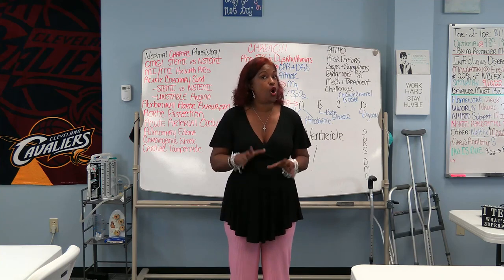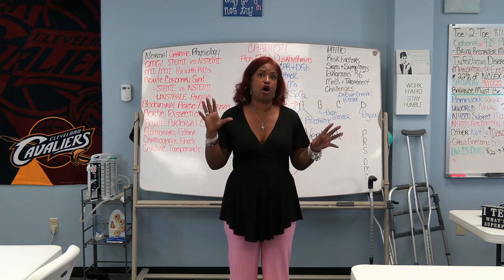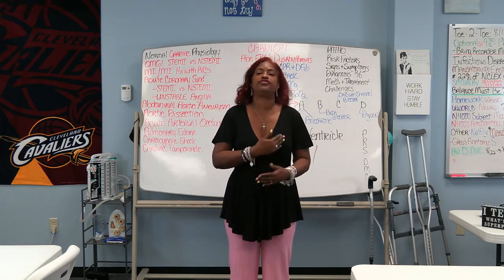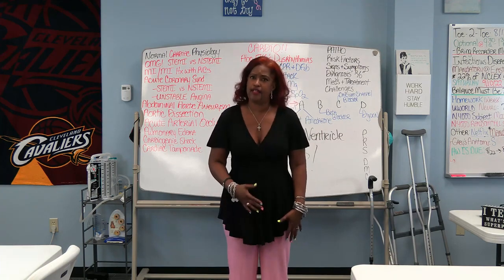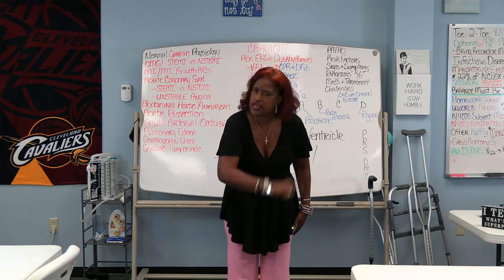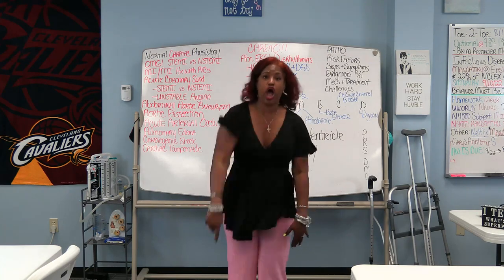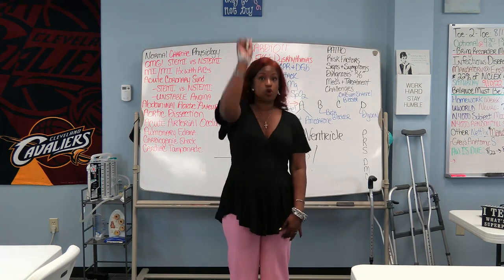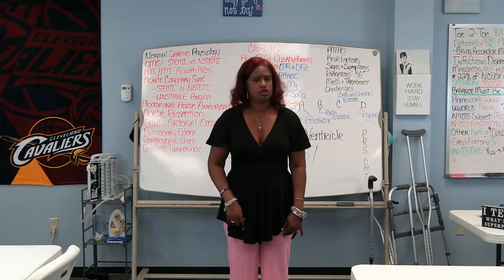CARDIO 1 A & P BASICS